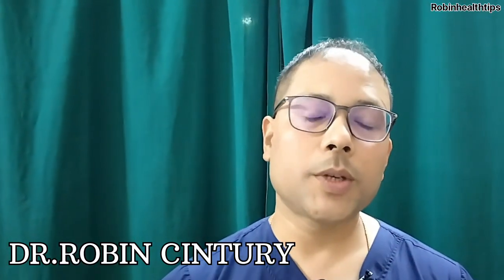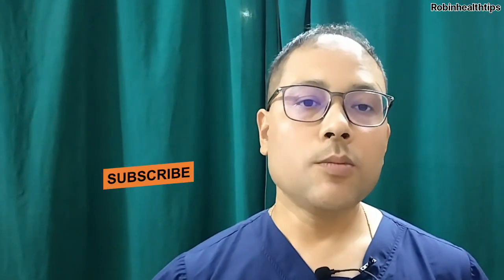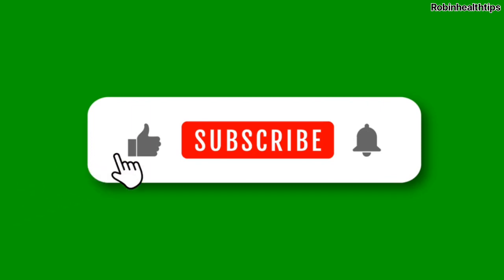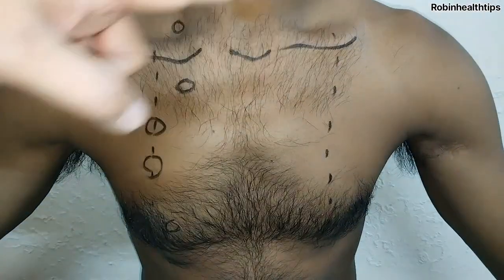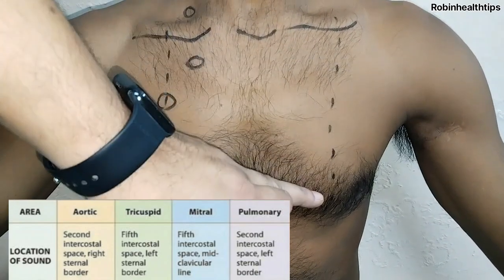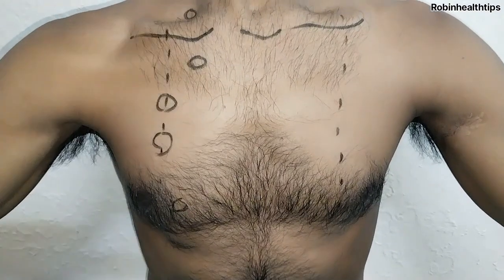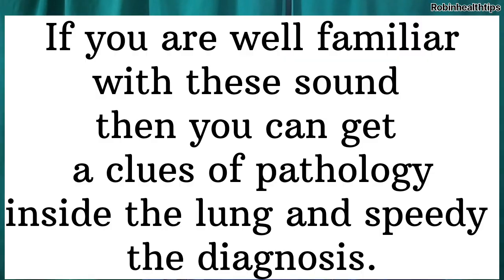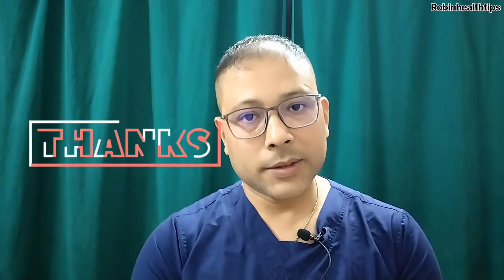Basics of Lung Auscultation.For Medical students,Interns,Nurses and Physiotherapist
Lung auscultation is a very important component of clinic practices.
You must be familiar with normal and abnormal sounds which you hear during auscultation.Auscultation assesses airflow through the trachea-bronchial tree. It is important to distinguish normal respiratory sounds from abnormal ones for example crackles, wheezes, and pleural rub in order to make correct diagnosis.
This video is made especially for Medical Students,Interns,Nurses and Physiotherapists.